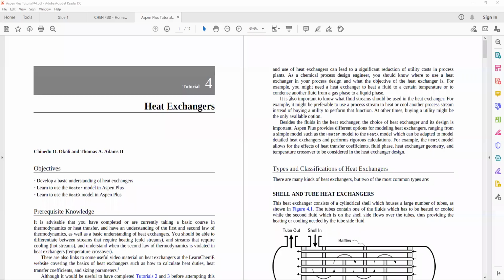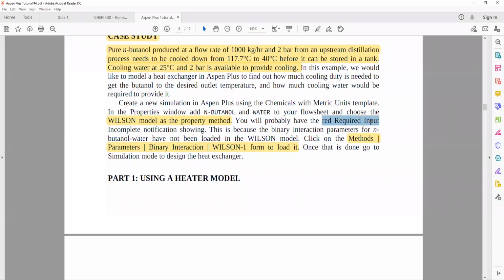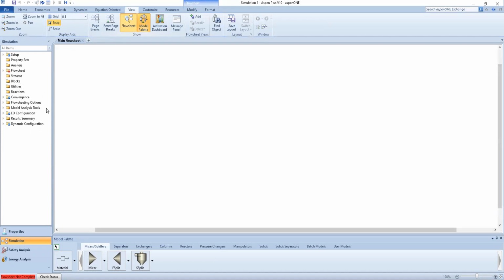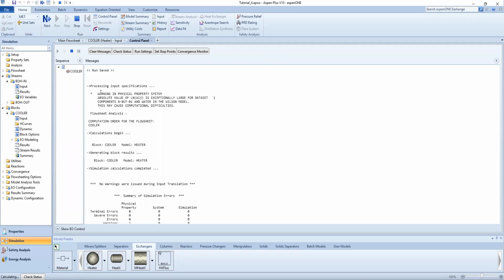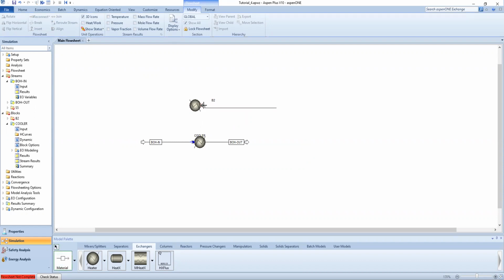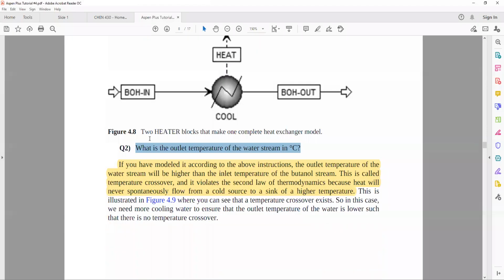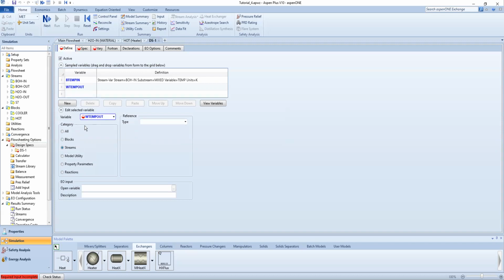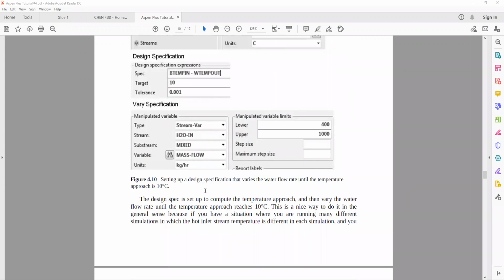Aspen Plus Tutorial #4 Part 1